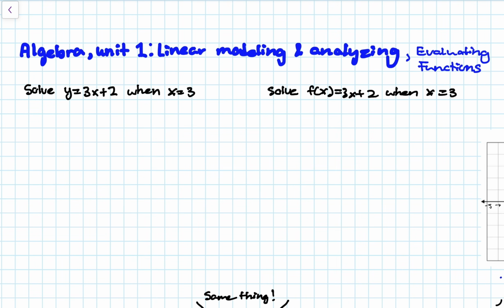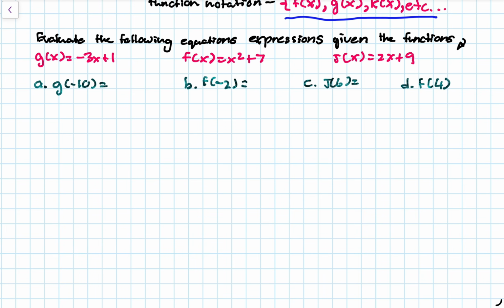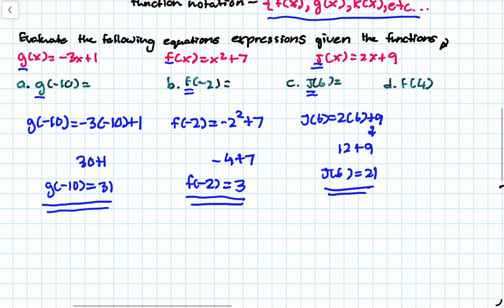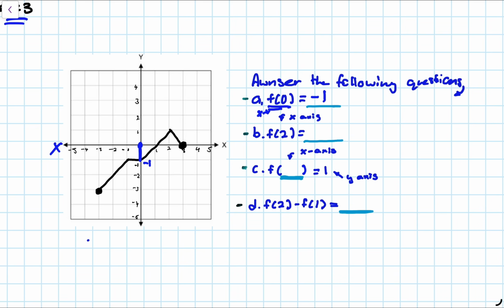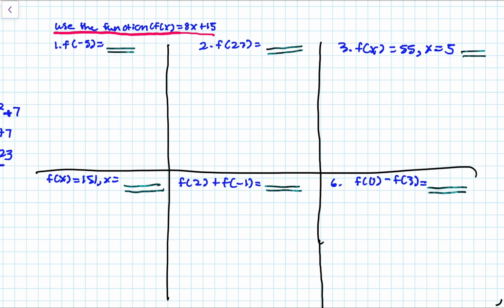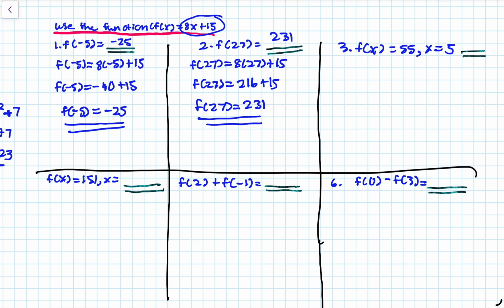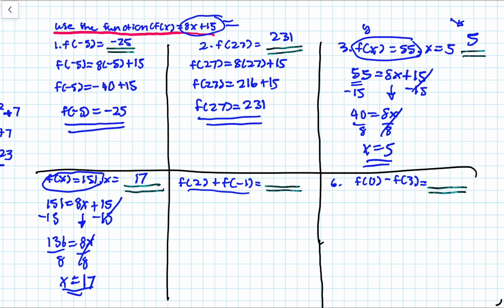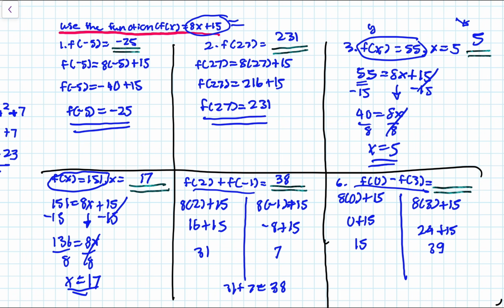Algebra 1 Unit 1: Linear Modeling & Evaluating Functions (Full Tutorial)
Need help with Algebra 1 Unit 1??? In this video, we'll go over linear modeling, analyzing linear relationships, and evaluating functions with clear explanations and step-by-step examples. Whether you're studying for a quiz, test, or just need extra practice, this lesson is here to help!!!